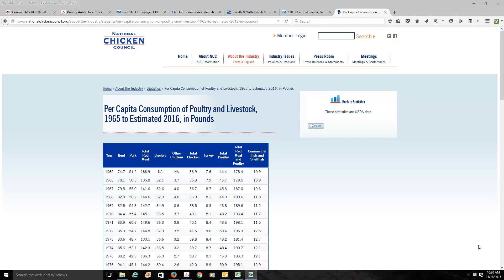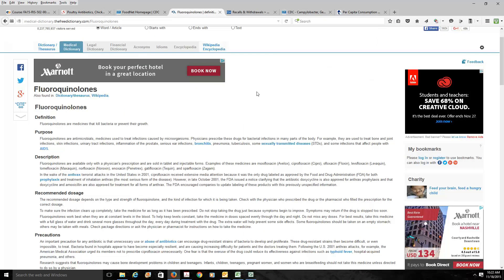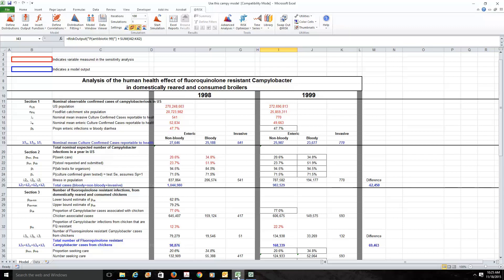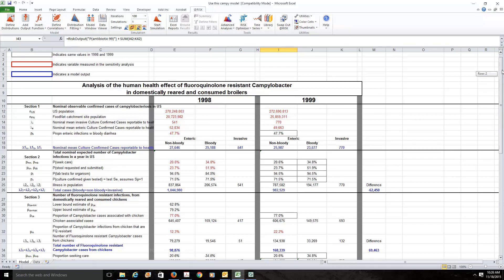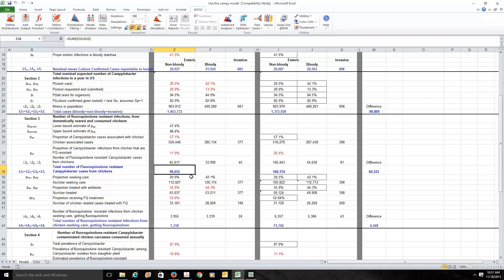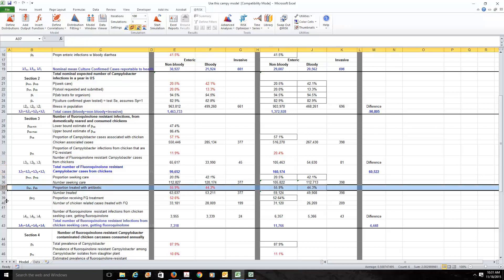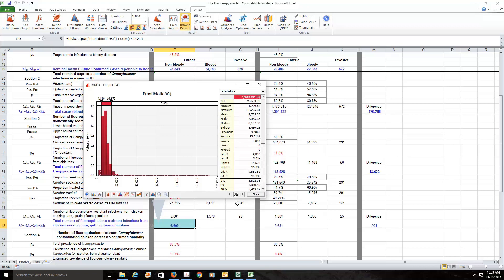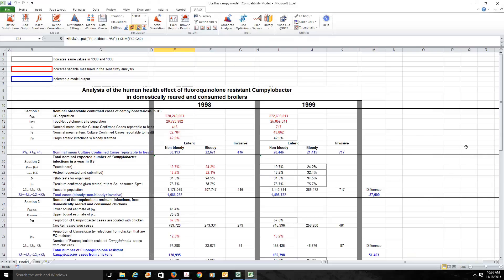Fluoroquinolones in chicken